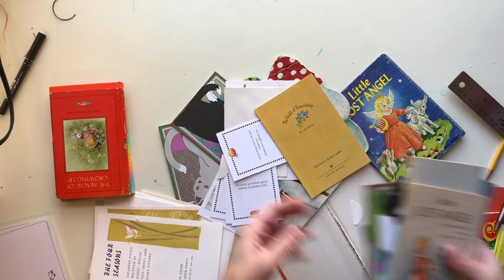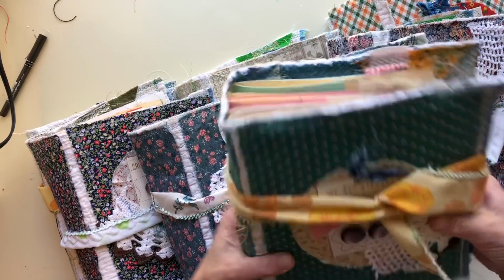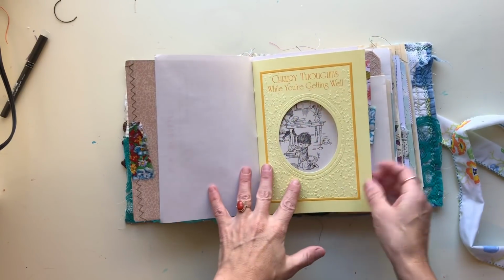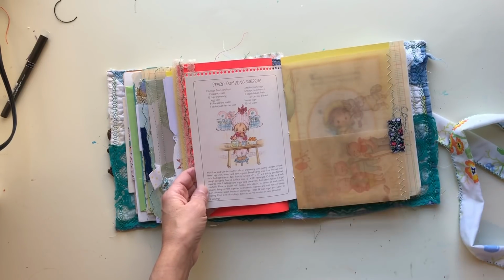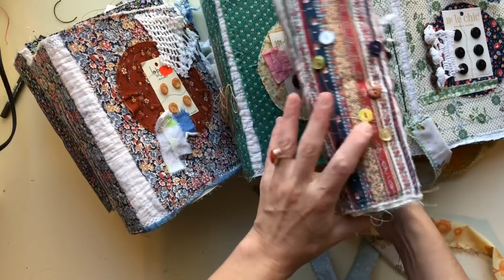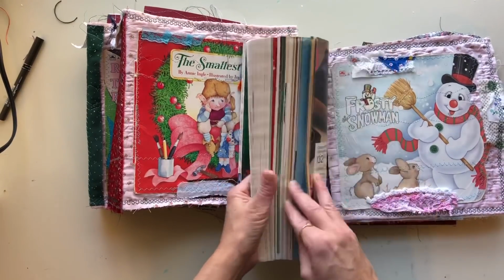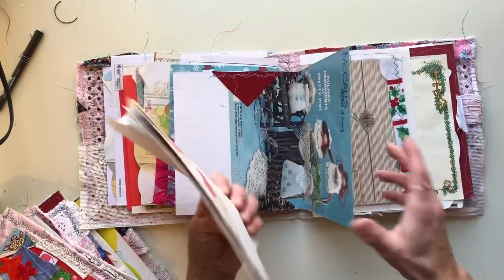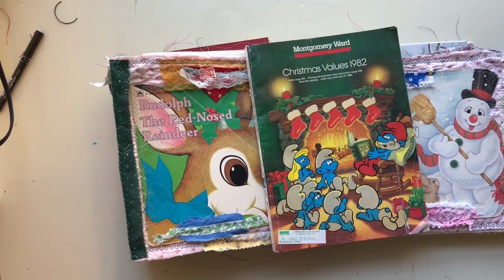Journal Flip Through: Last Journals 2018: Etsy Update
These12 journals will be for sale in my Etsy shop on Saturday, Nov 17 at 5 pm central time.

xoxo-
gina